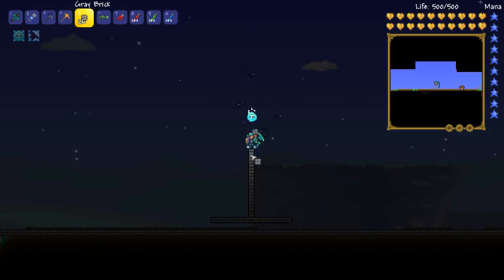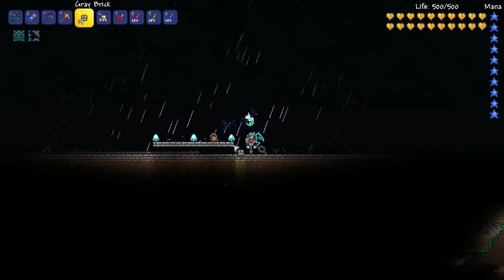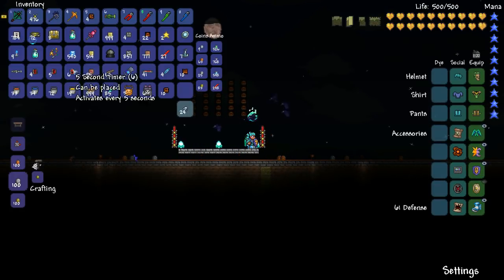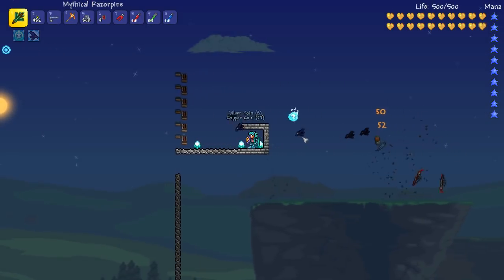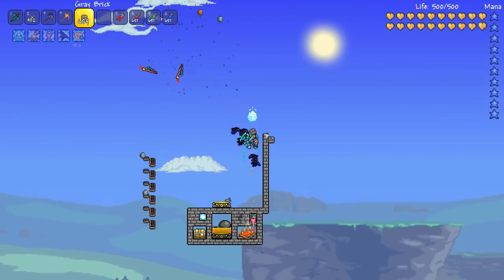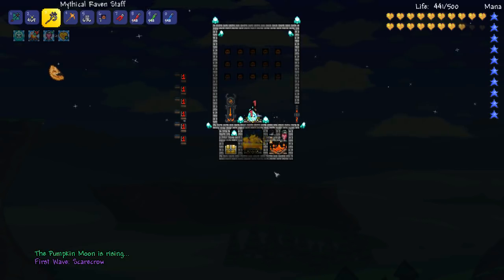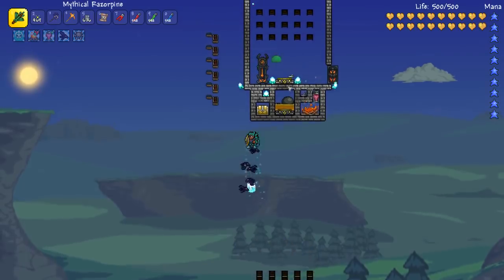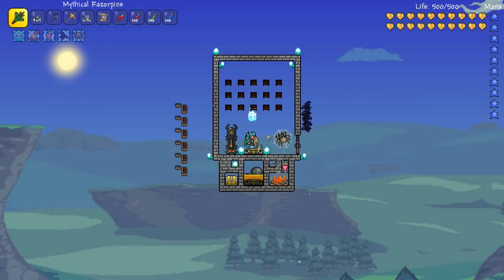Terraria AFK Farms Step-by-Step Guide | Pumpkin Moon | Frost Moon (1.3 bosses events)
This tutorial will show you how to build an AFK Farm to beat bosses and events in Terraria 1.3 expert mode! Power up your character by smashing the Pumpkin and Frost Moons with this simple farm! Building an AFK Farm in Terraria can range from fairly simple to incredibly complex. It's important to have some fundamentals down to help you experiment with different designs. A 'brick-by-brick' tutorial/speed-build guide has been requested a lot so today, build along with me as we build a general AFK Boss/Pumpkin Farm while also looking at how to 'force' spawns on the surface. This video includes so great tips you can use in your own AFK Farm builds straight away! Enjoy :)

Want to re-check something? Here's the main parts of this video
0:30 - preparing the base of the farm
5:00 - slime box platform height
7:00 - blocking spawns under your farm
12:50 - killing/spawning platform
16:00 - wiring
22:30 - invincibility box
25:10 - top trap box
28:15 - actuated platform
29:20 - party time!
33:50 - pew pew Pumpkings!

❤️ Follow HappyDays?

😍 Support HappyDays?

📧 Email HappyDays?

👾 Terraria Pumpkin Moon
The Pumpkin Moon is a Hardmode, post-Plantera Halloween-themed event (not to be confused with the Halloween seasonal event) summoned with the Pumpkin Moon Medallion any time at night and ends at dawn (4:30AM). During the event, unique and highly difficult enemies spawn at high rates and attack the player. It is similar to the Frost Moon event, but less difficult. Visually, the moon turns into a jack-o-lantern, though remaining in its current phase. Unique music also plays.